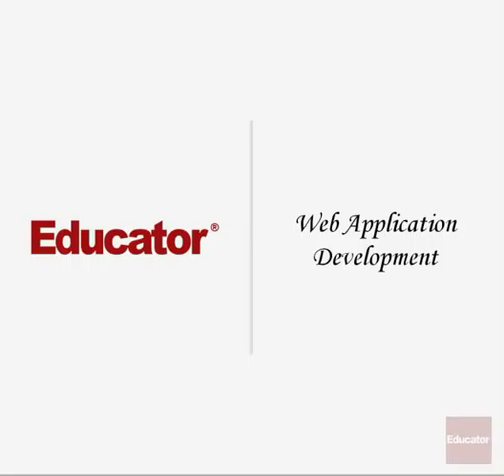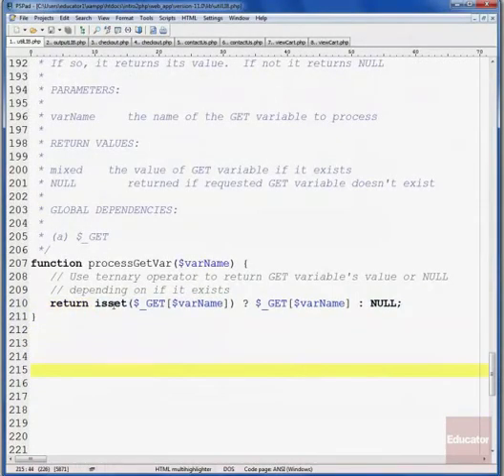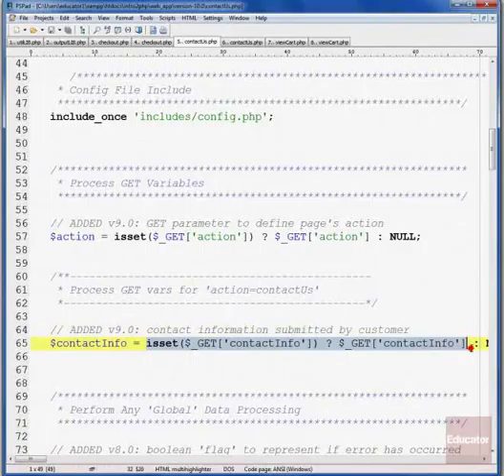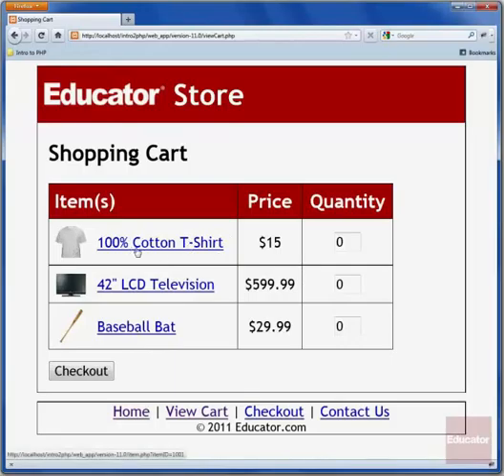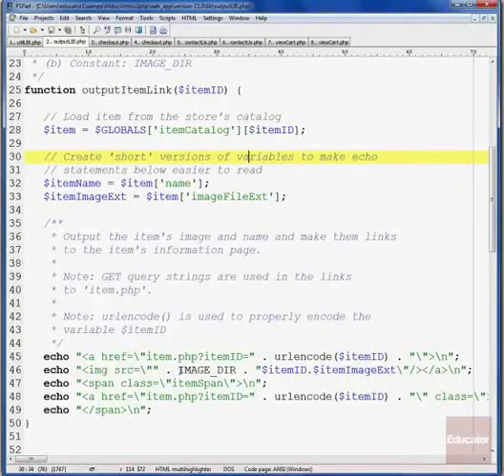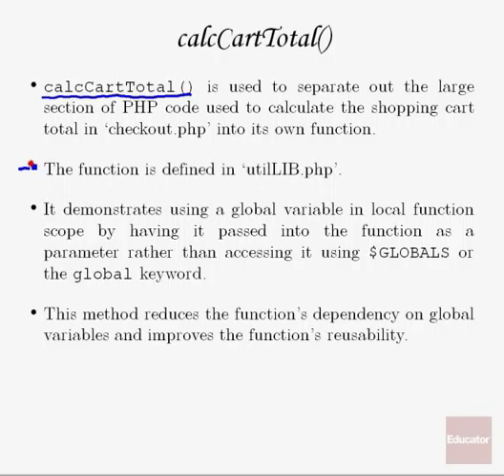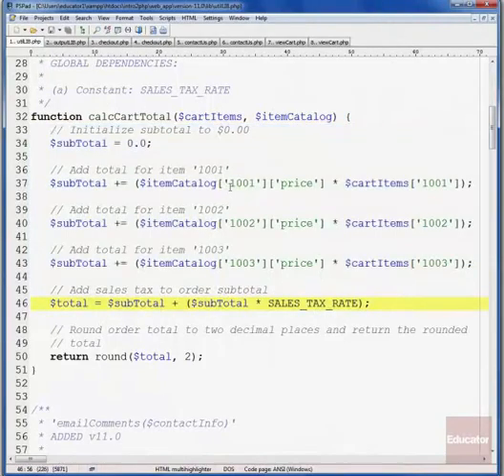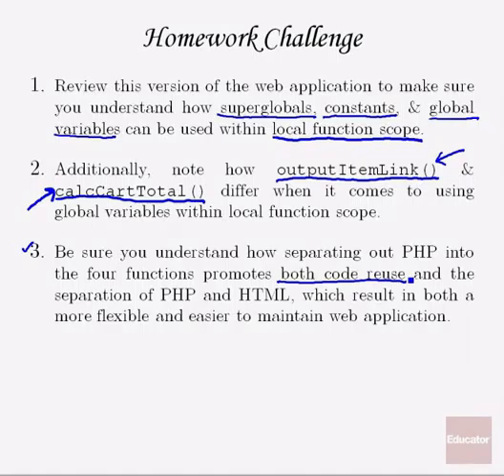31 Web Application Development